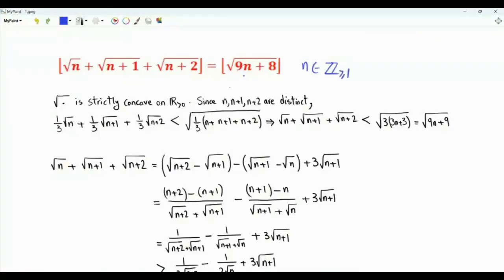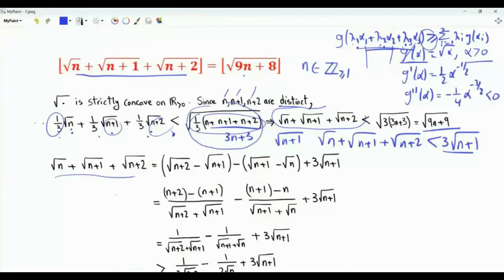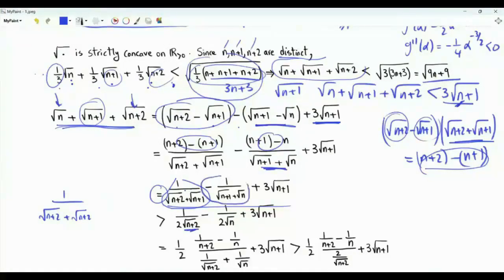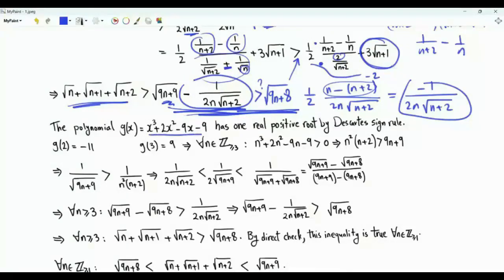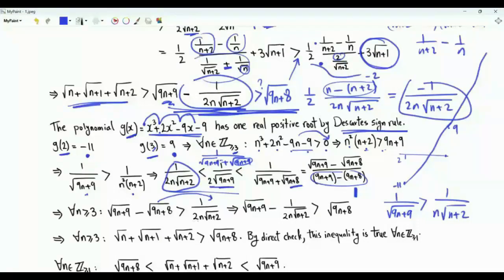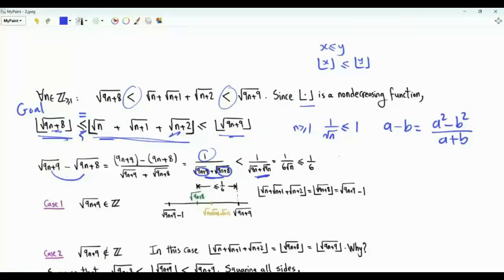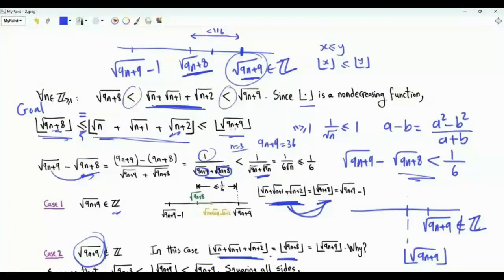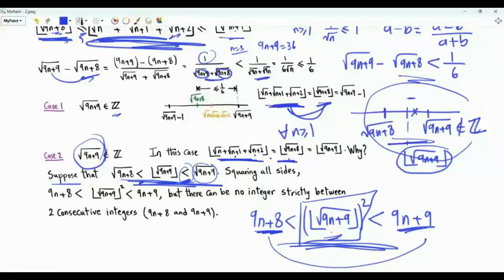⌊√(n) + √(n+1) + √(n+2)⌋ = ⌊√(9n+8)⌋ =⌊√(9n+7)⌋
floor(sqrt(n)+sqrt(n+1)+sqrt(n+2)) = floor(sqrt(9n+8)) = floor(sqrt(9n+7))
n is a positive integer
Floor square root identity